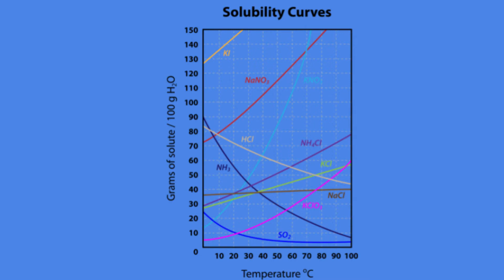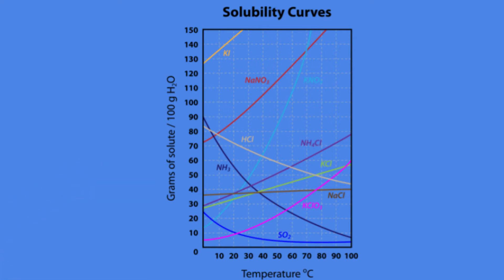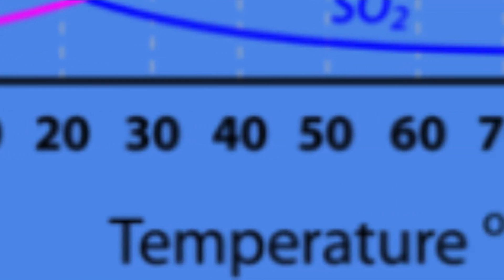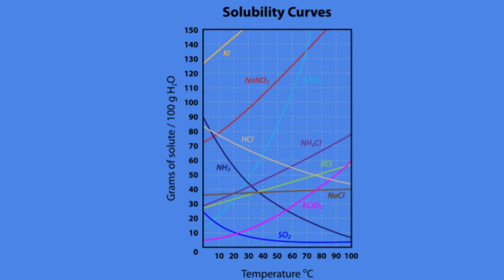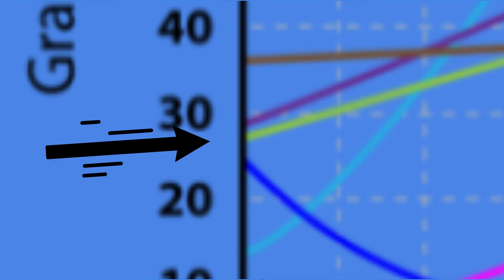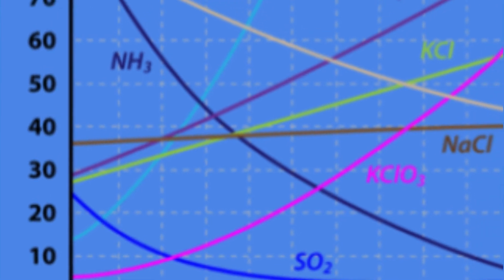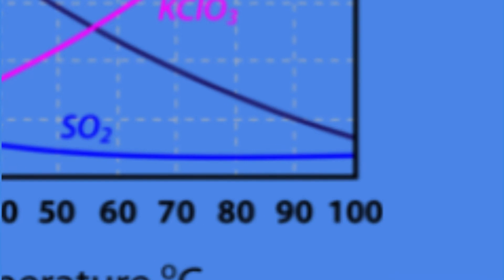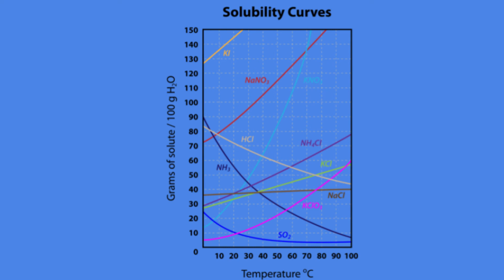How to Read Solubility Curves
In this video of Mr. Jah's Class.  Mr Jah explains how to read solubility curves.

Would you like to improve your grades and prepare for high school?
Check Mr. Jah's High School Essentials Course